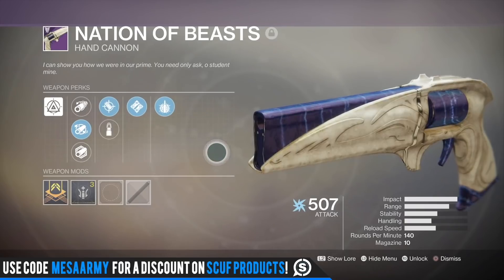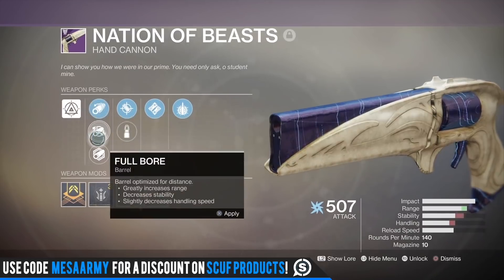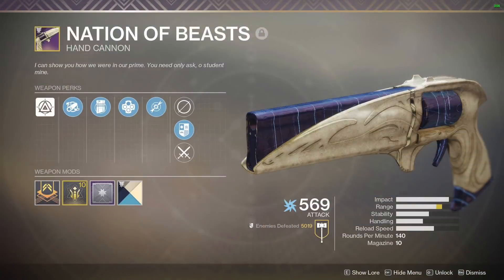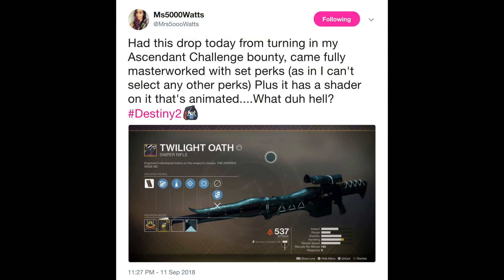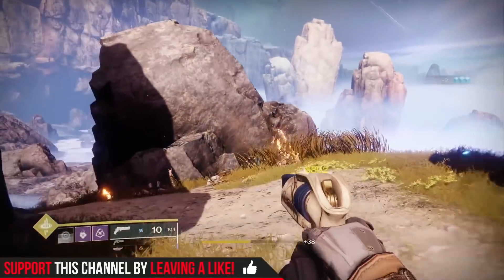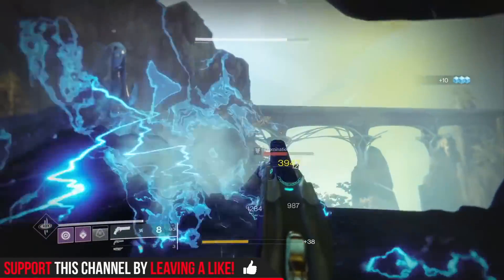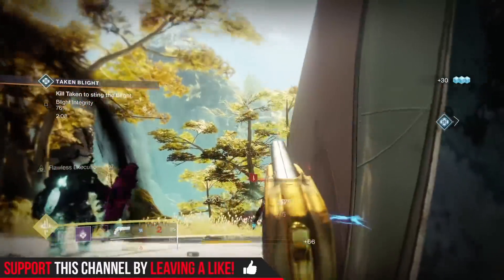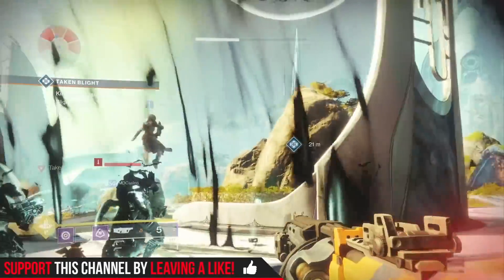Destiny 2. BUNGIE CURATED GOD ROLLS! “Fatebringer is Back” New Perks, Iron banner Static Rolls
✅Join my PS4 Destiny FaceBook Group!

In this destiny 2 forsaken video we will discuss new info on forsaken god rolls that can drop from the last wish raid, gambit and other activities. These destiny 2 forsaken god roll weapons will have static perks and are set. Destiny 2. BUNGIE CURATED GOD ROLLS! “Fatebringer is Back” New Perks, Iron banner Static Rolls

🔴Destiny 2. Xur Does Sell Random Rolls On Year 1 Exotics. Proof They Are Different From Collections
🔴Destiny 2 News. UNLIMITED THROWING BLADES! (New Hunter Super) 4 DAY Reset Clarified, Last Wish Raid
🔴Destiny 2. CERBERUS+1 EXOTIC REVIEW! (Something Everyone Is Missing. ) How To Get Cerberus+1. via @YouTube
🔴Destiny 2 Forsaken. FASTEST WAY TO HIT RANK
🔴Destiny 2 Forsaken. FASTEST WAY TO HIT RANK 50! Best XP Farm, Flashpoint Glitch & Unlock Milestones.

Music with permission:
CDK-Once Again

Destiny 2 Forsaken. TOP 5! (My Best Rolled Weapons & How To Get Them) Unlimited Mod Components!